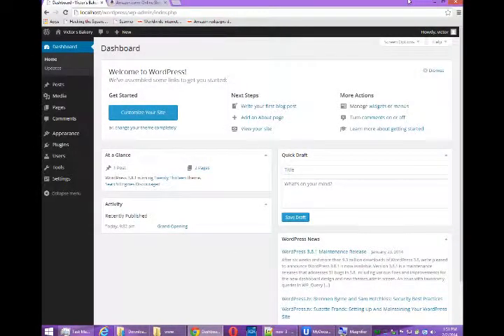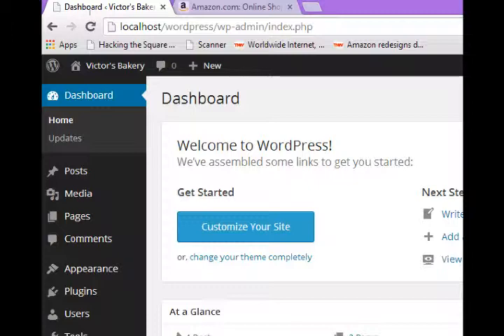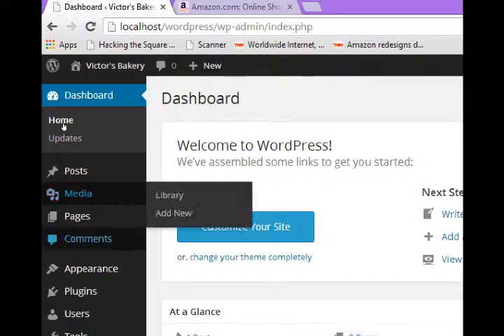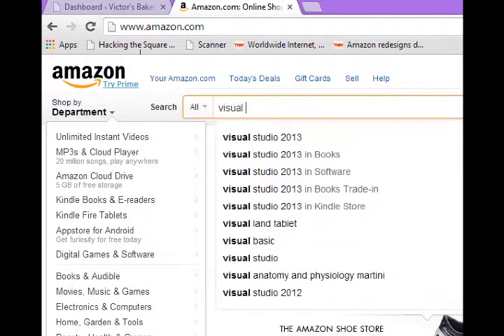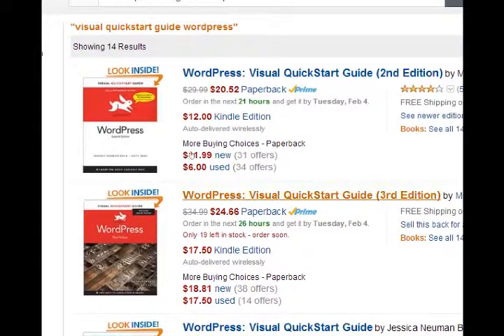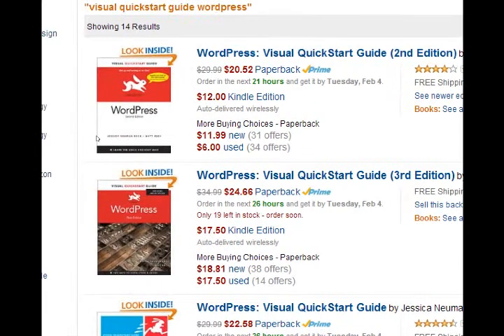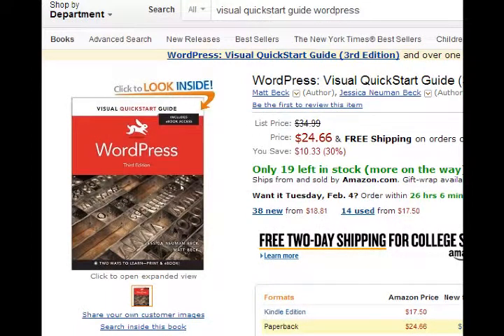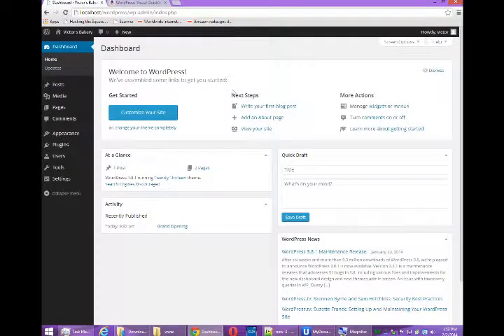SDCE eCommerce w/ WordPress - Lesson 9